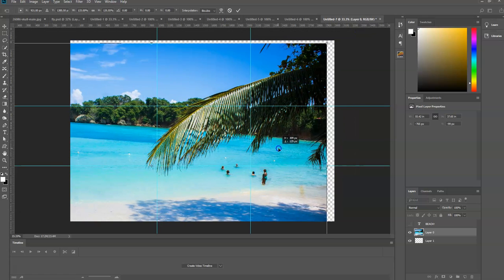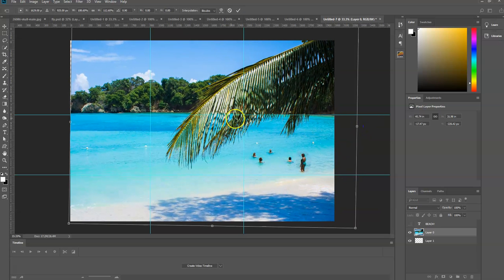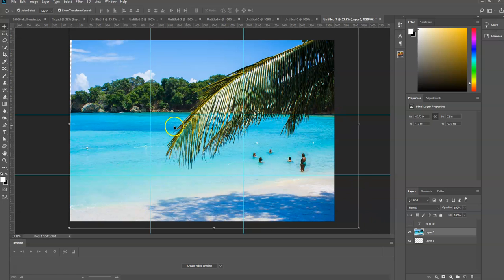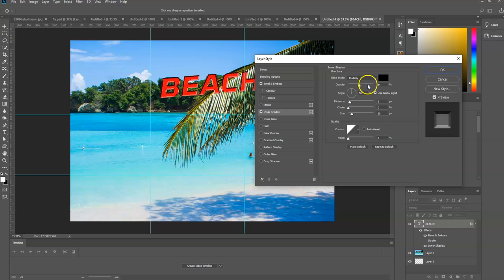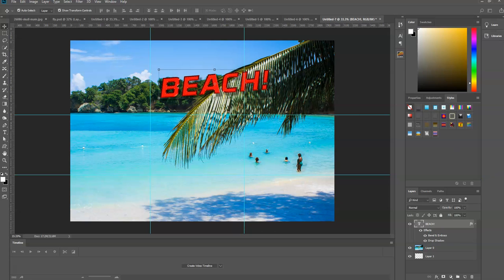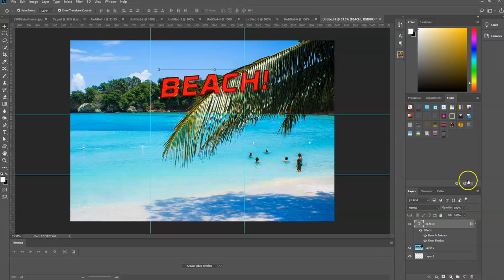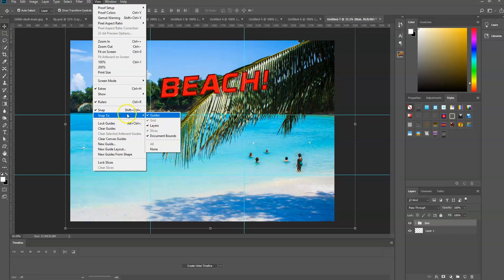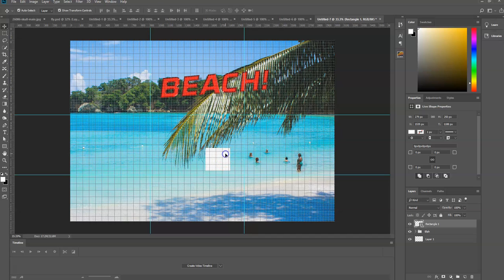PS Cert Bootcamp Review 3